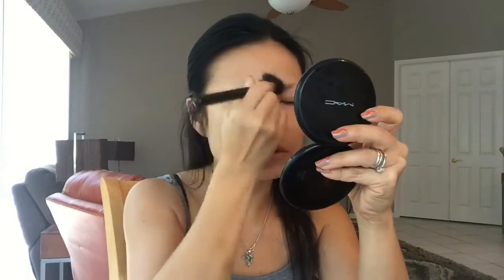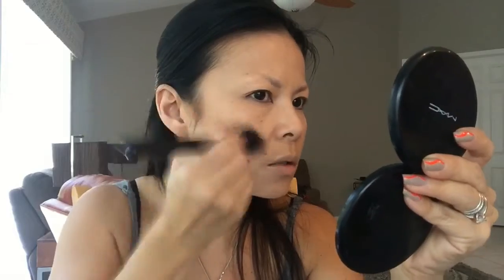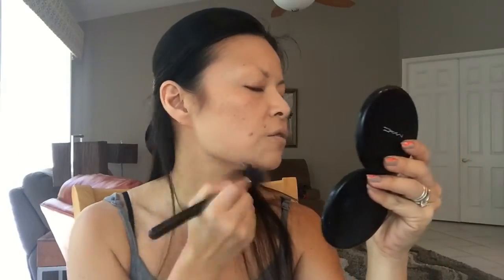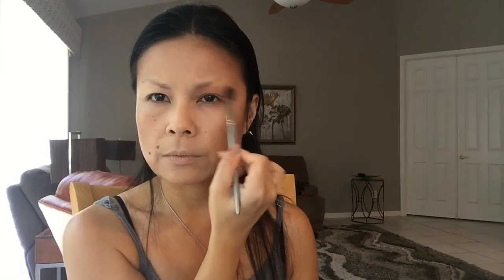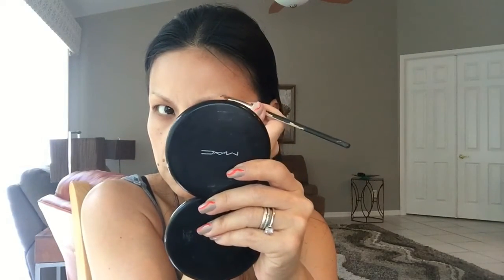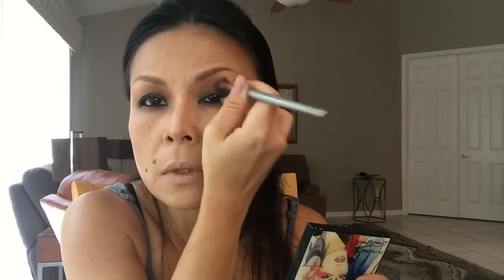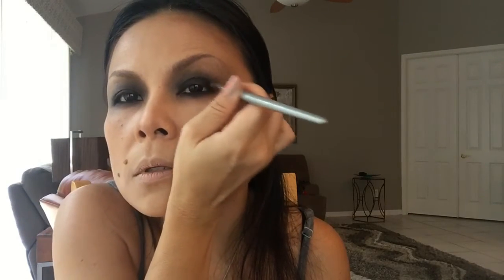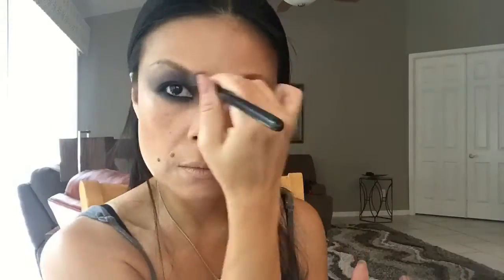Self Demo- Asian Smoky Eye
Self Demo of a full-blown smoky eye makeup with skin and topped off with lashes and dark lips.  Products used:
MAC- Mineralize Skinfinish, Mineralize Skinfinish Pinwheels, Pro Longwear Concealers, Moisturecover Concealers, Limited Edition palettes for lips and eyes (Antonio Lopez and Spring/Summer 15 Cheek and Lip), Haute N Naughty, Waterproof Brow Set, Brushes 266 and 234
Bobby Brown- Black Gel Liner
Sephora- Crease and Liner brush
Studio 3- Blush Brush
The Face Shop- Oil Cut Balm
Clinique- Moisture Surge Spray